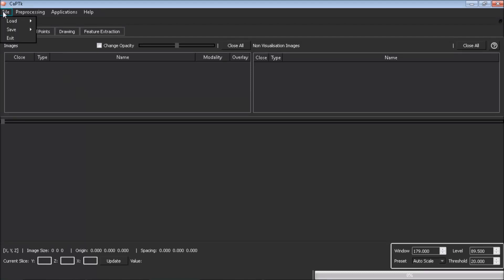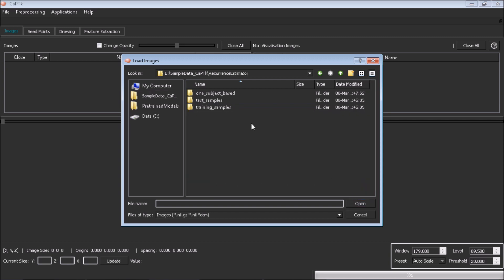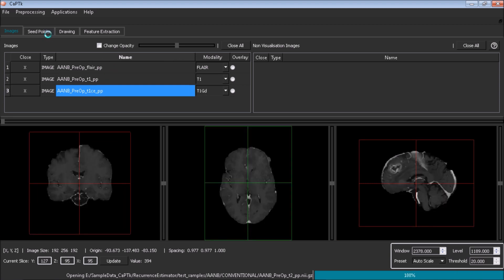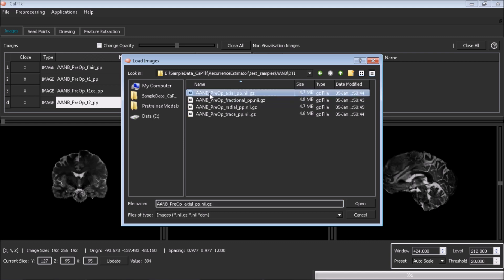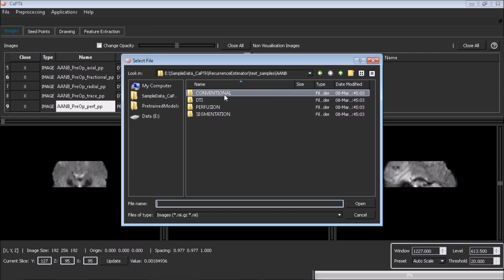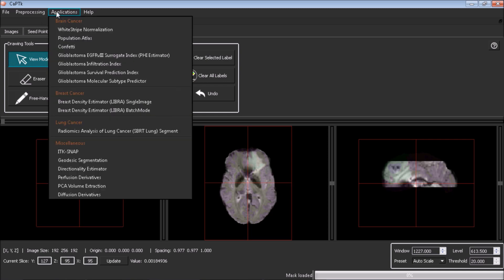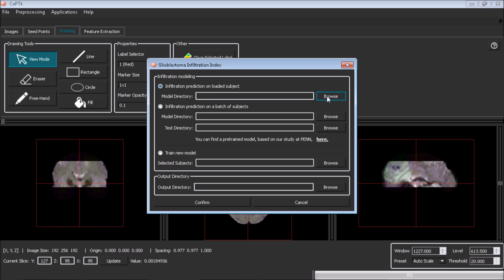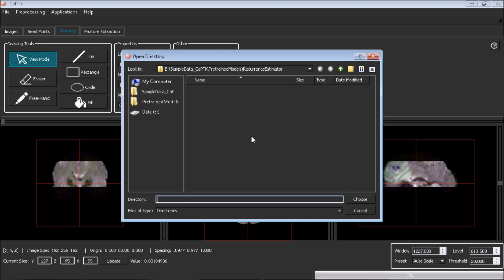CBICA CaPTk: Recurrence Estimation of Glioblastoma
Getting the Recurrence status using CaPTk (see manual for reference).